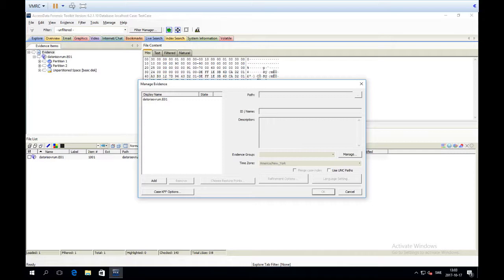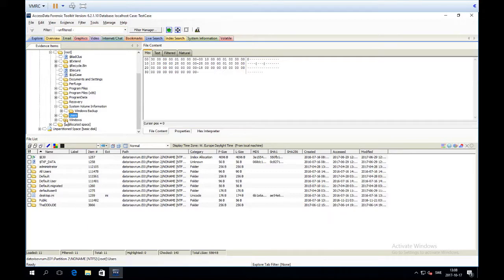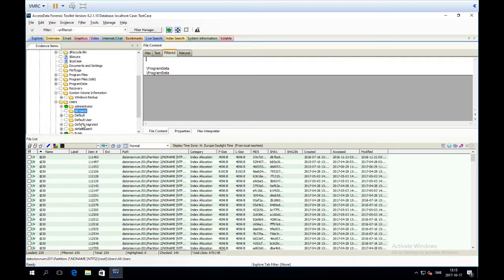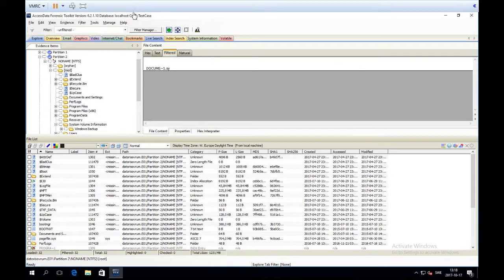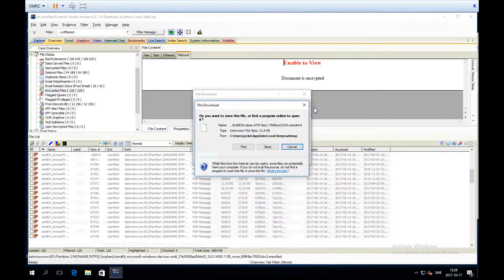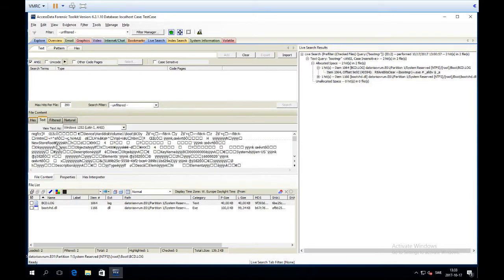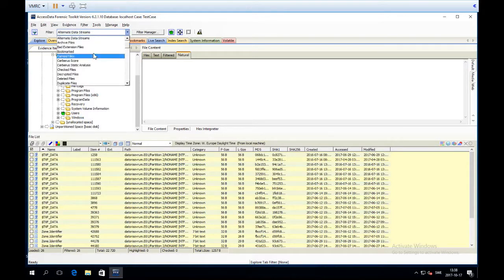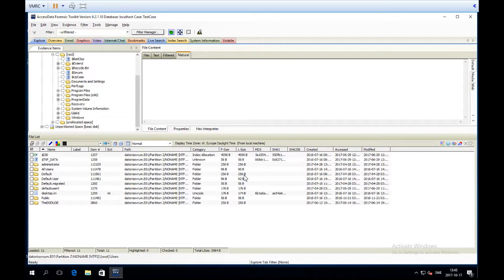11_2 - FTK Part 2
Walkthrough of the fundamental functions in FTK